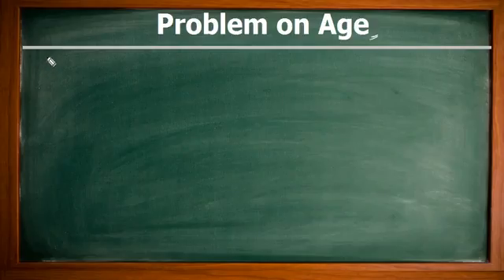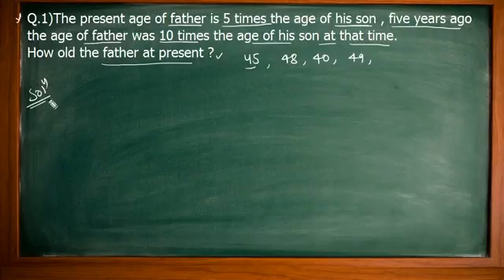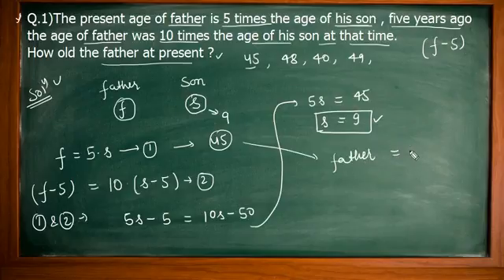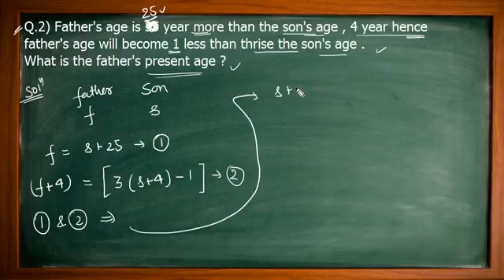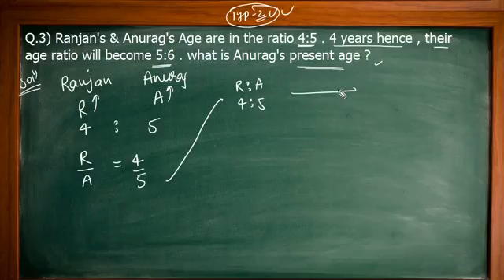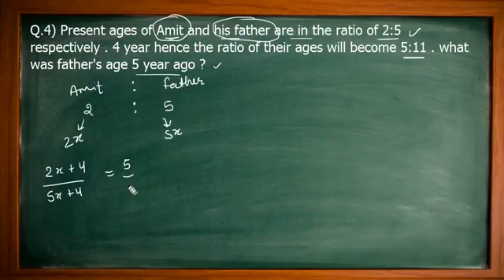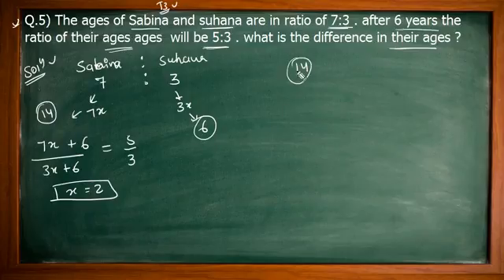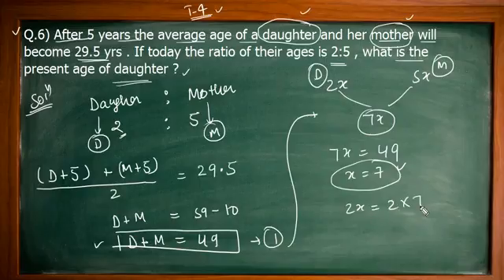Lecture of percent